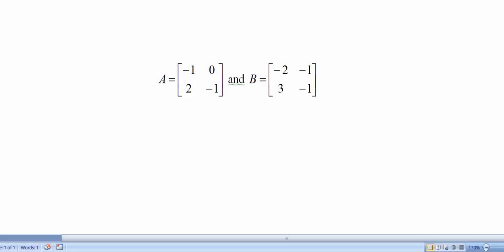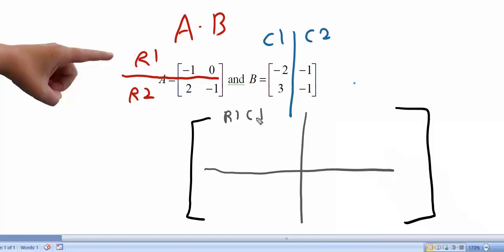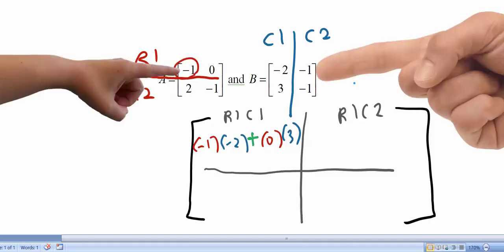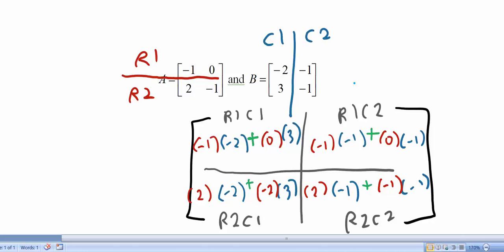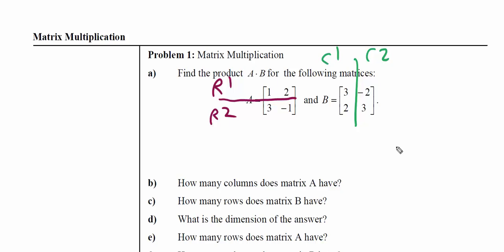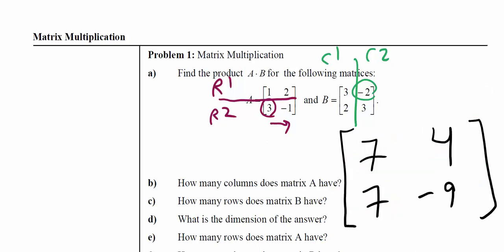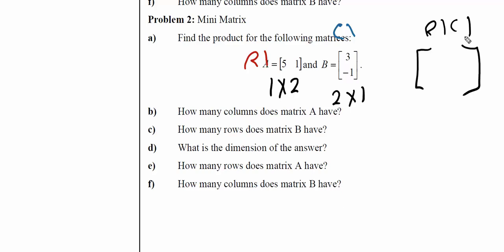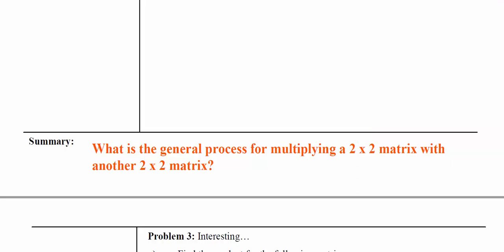Matrix Multiplication Video Part 1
Covers Problems 1 and 2, introducing how to multiply matrices.